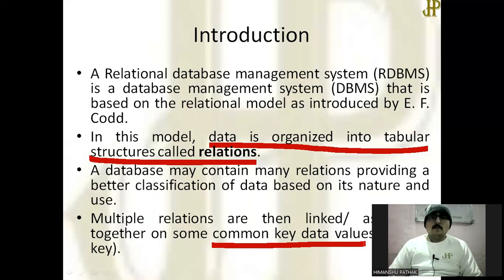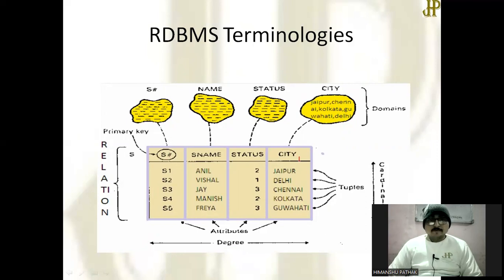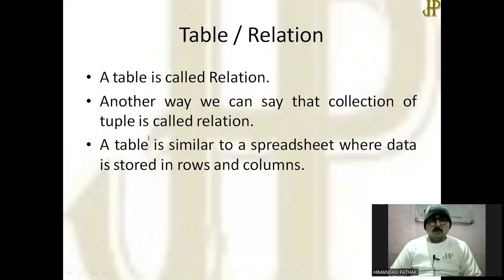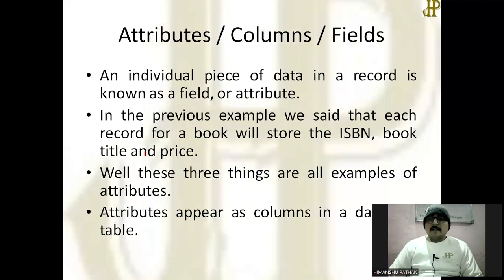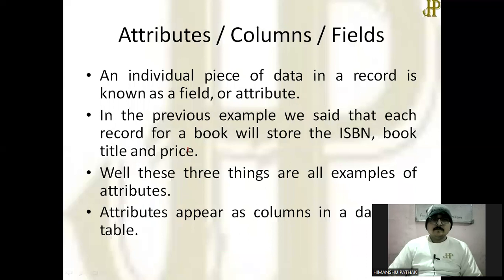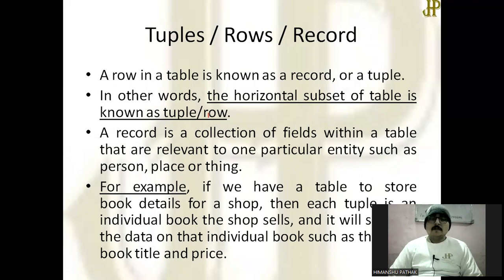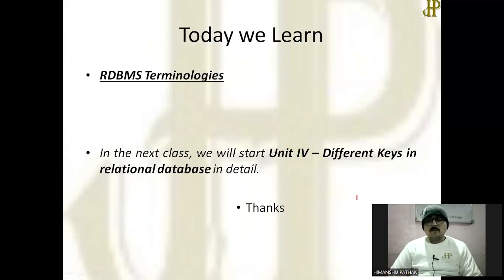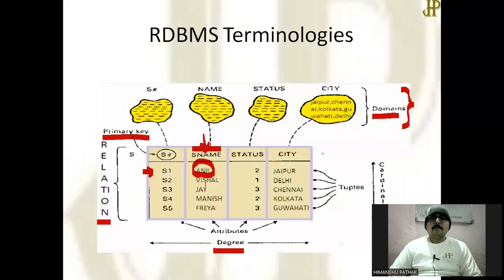Introduction to RDBMS Terminology | Database | Information Practices | Class 11 | CBSE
This video will describes about various terminologies used in relational database management system,
basics of relational model,
relational database management system,
rdbms,
what is rdbms,
what is relational Database,
what is relational database management system,
relational model terminologies,
rdbms terminologies,
table,
relation,
what is relation in rdbms,
what is attributes in rdbms,
what is tuples in rdbms,
what is domain in rdbms,
what is degree of a relation,
what is cardinality of a relation